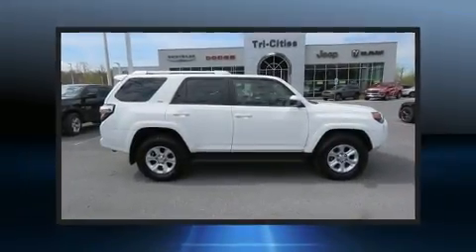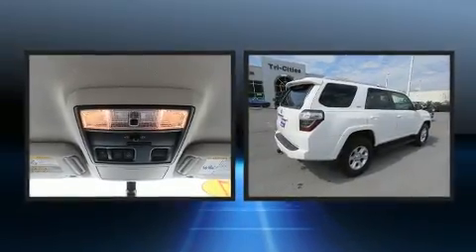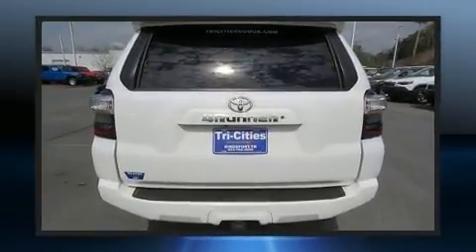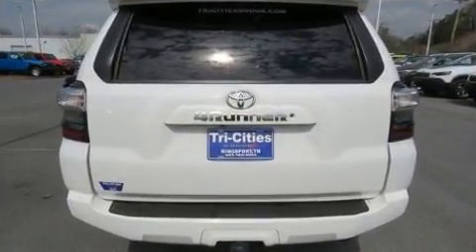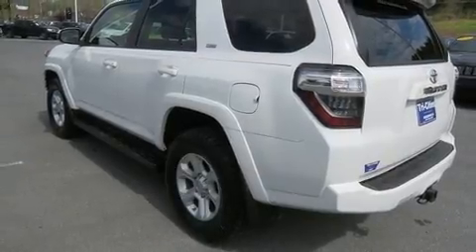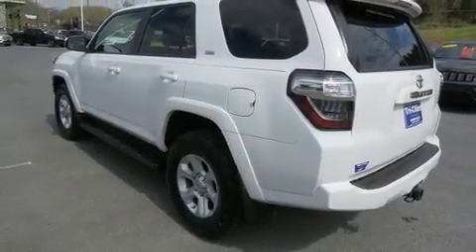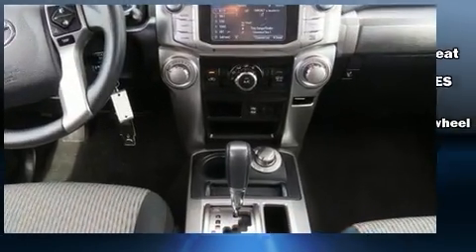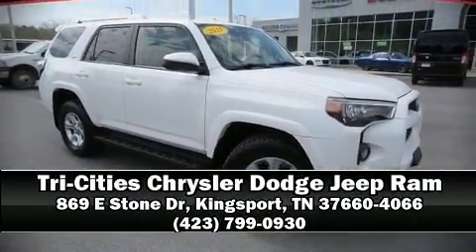2017 Toyota 4Runner SR5 in Kingsport, TN 37660-4066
Experience driving perfection in the 2017 Toyota 4Runner. With fewer than 35,000 miles on the odometer, this 4 door sport utility vehicle prioritizes comfort, safety and convenience. It features four-wheel drive capabilities, a durable automatic transmission, and a 4 liter 6 cylinder engine. Top features include remote keyless entry, a tachometer, a trip computer, front fog lights, heated door mirrors, skid plates, a trailer hitch, and much more. Premium sound drives 8 speakers, providing you and your passengers a sensational audio experience. In the event of a rollover collision, side curtain airbags provide additional protection for outboard seated passengers. A Carfax history report provides you peace of mind by detailing information related to past owners and service records. We know that you have high expectations, and we enjoy the challenge of meeting and exceeding them! Please don't hesitate to give us a call.